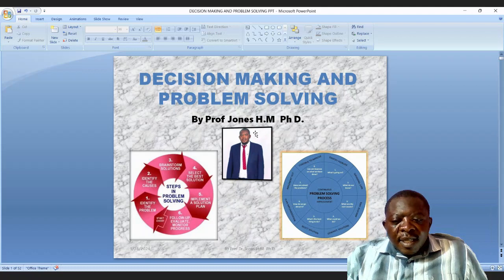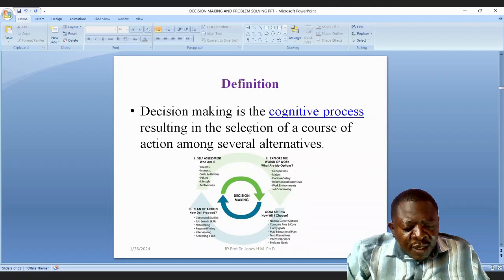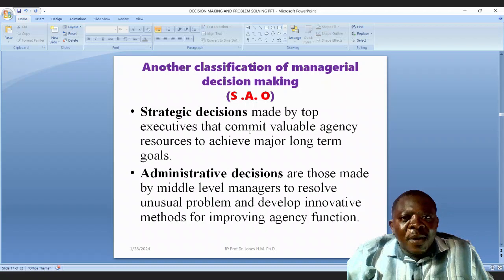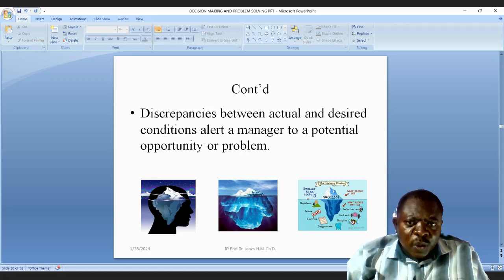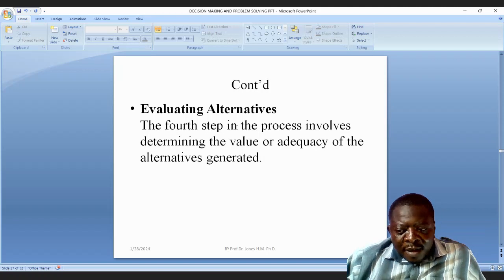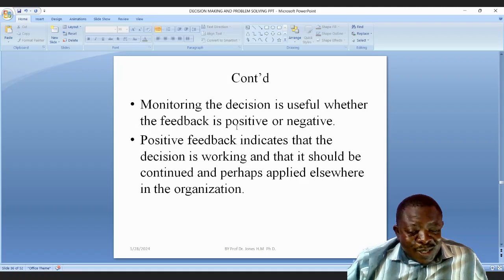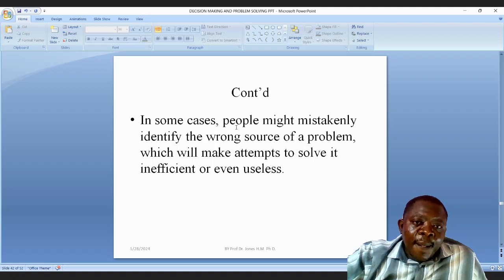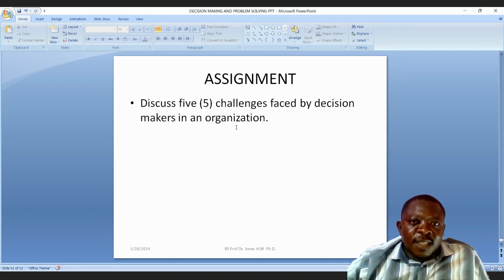The 3 secrets to mastering decision making